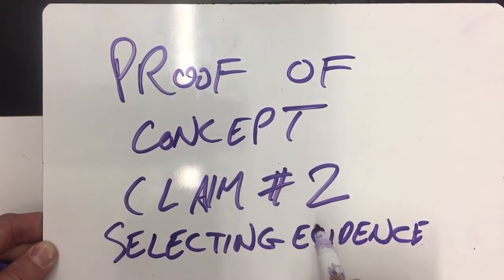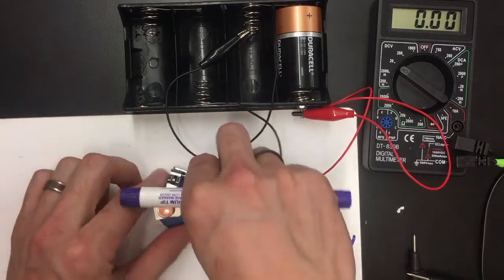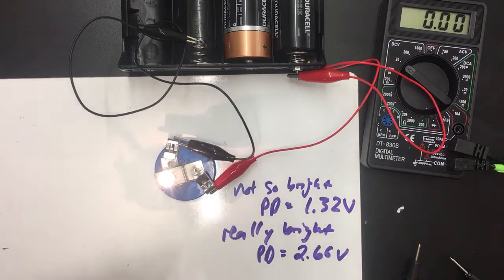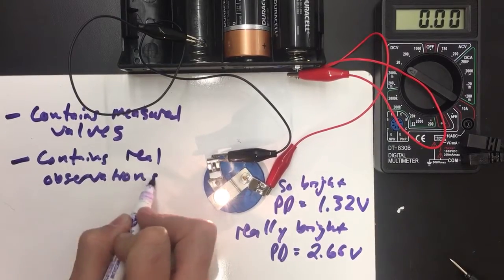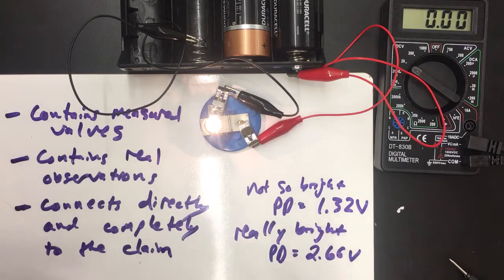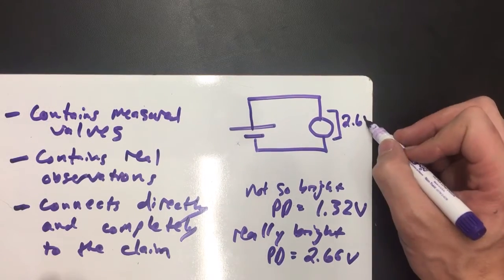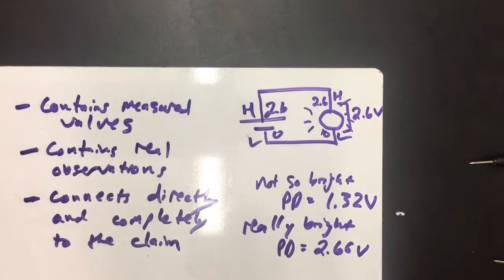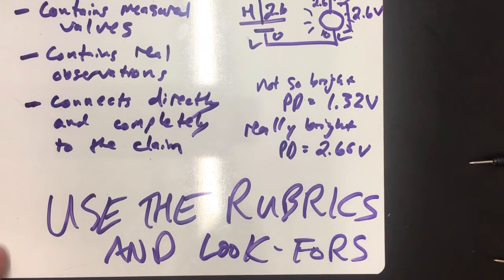Selecting Evidence - Proof Of Concept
Make sure your evidence is specifically related to the claim!